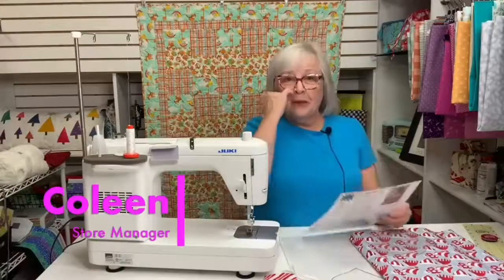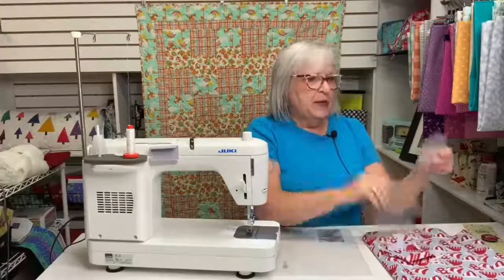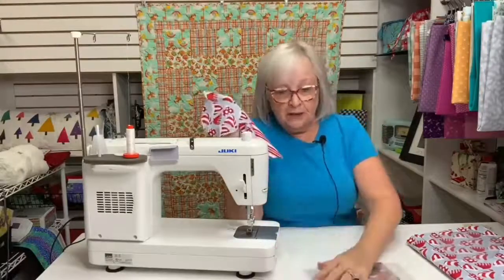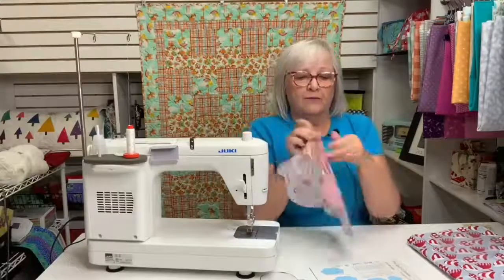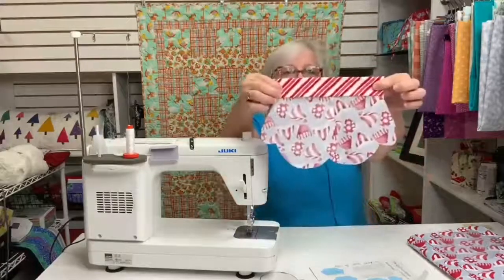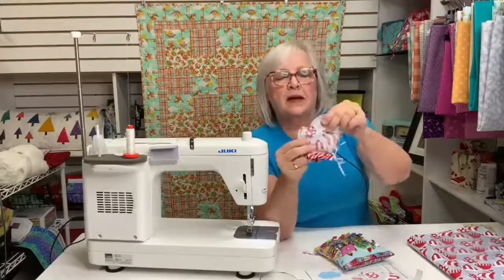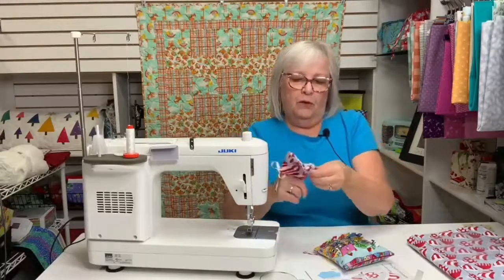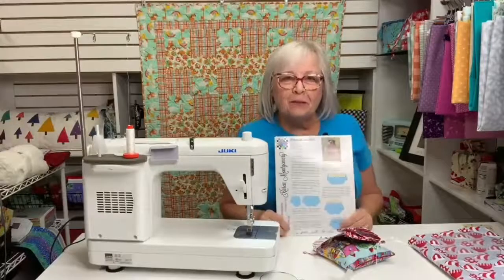Mitten Gift Card Holders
We love gift giving🎁🎄!
Coleen does a fantastic job on how how to make these quick mitten gift card holders. They are sew adorable!! 😍🧵

Be sure to shop the app and website for the pattern and kits!